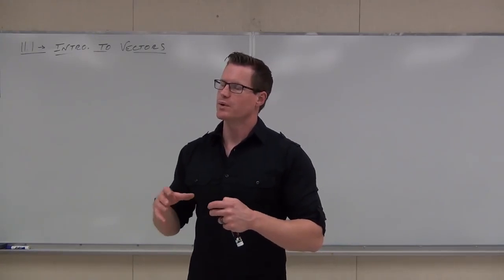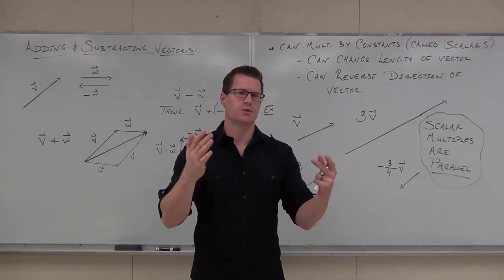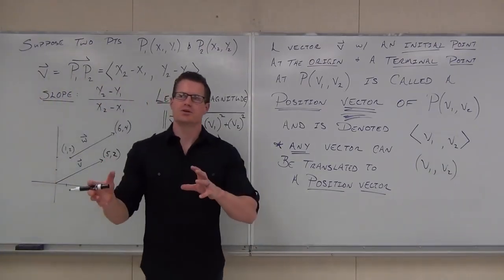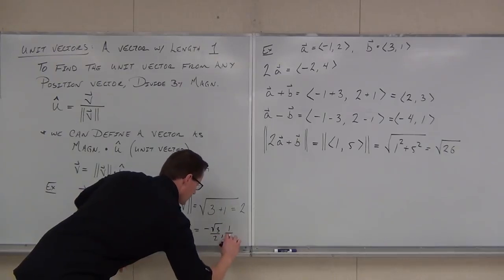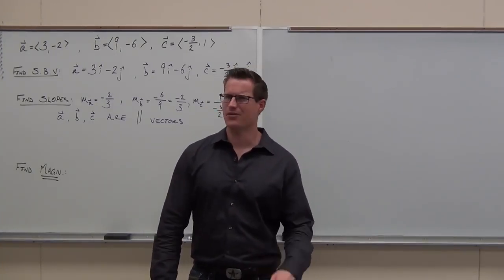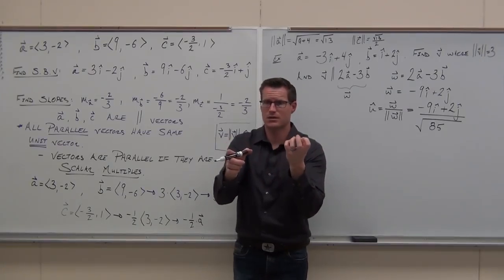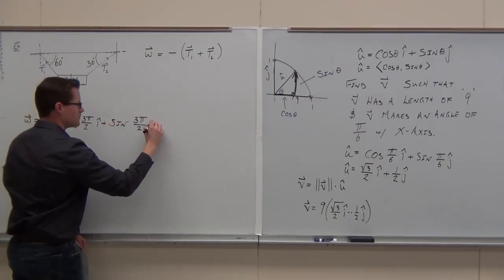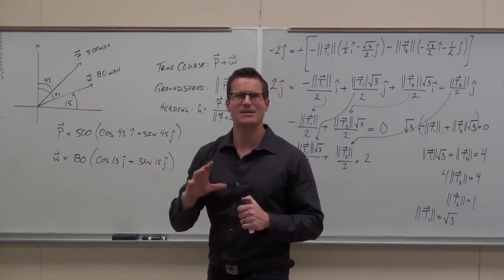Calculus 3 Lecture 11 1 An Introduction to Vectors